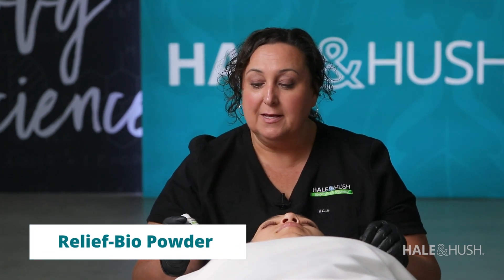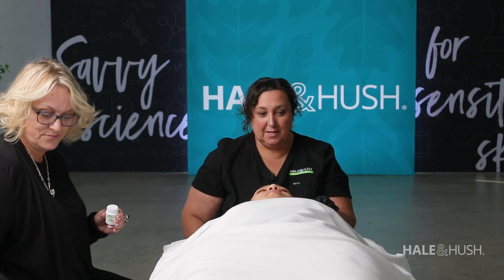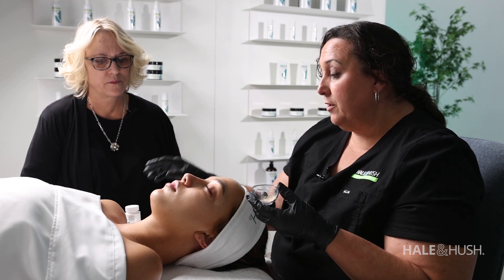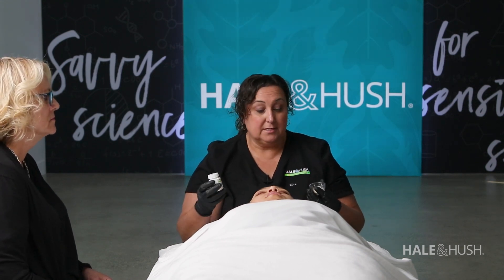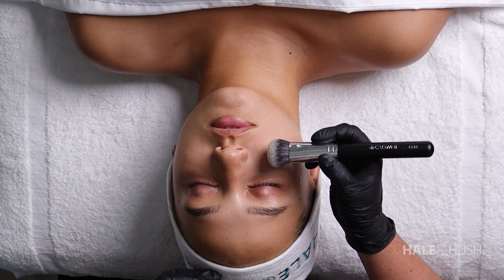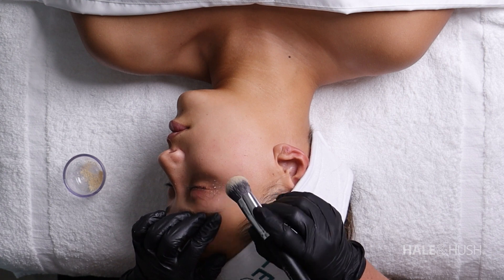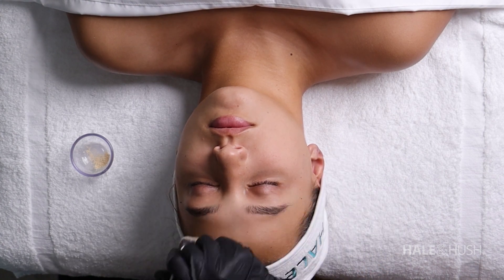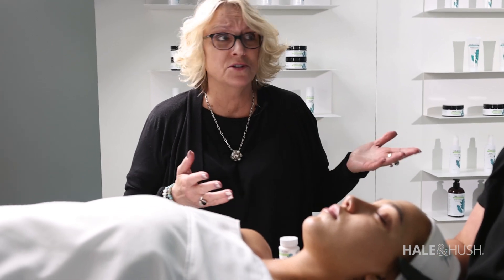Relief Bio Powder | Hale & Hush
An expert blend of eight botanical extracts makes Relief Bio-Powder a powerful dermatologist-tested sensitive skin aid.  With fast-acting abilities, it quickly rescues skin under attack from redness, irritation and itchiness. Relief Bio-Powder also helps conceal redness and, when water is added to make a paste, becomes a soothing mask.

Hale & Hush is the only professional skincare line to focus exclusively on sensitive skin. For occasionally to seriously sensitive skin, Hale & Hush has sensitive skin covered. Sold only to licensed professionals.